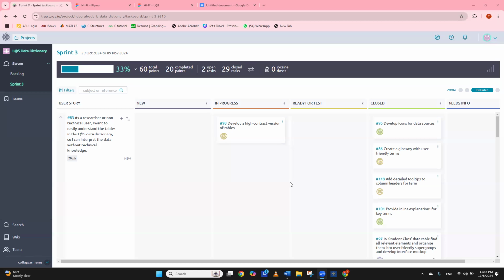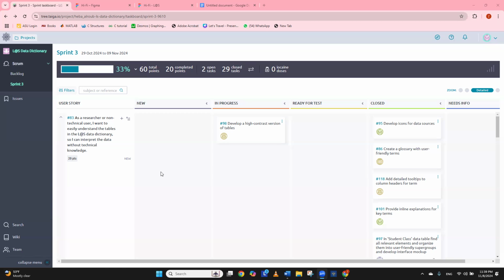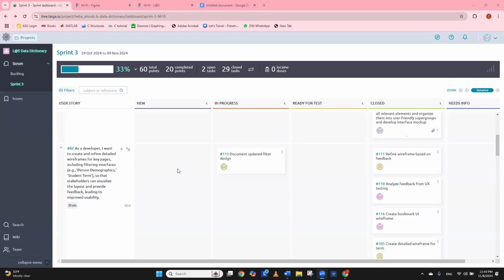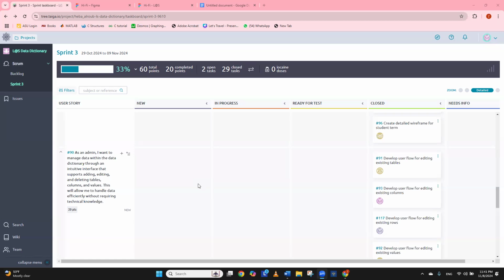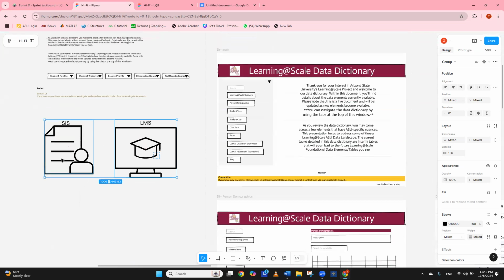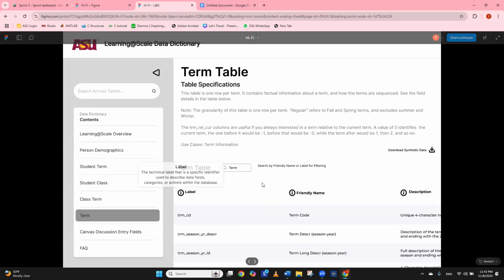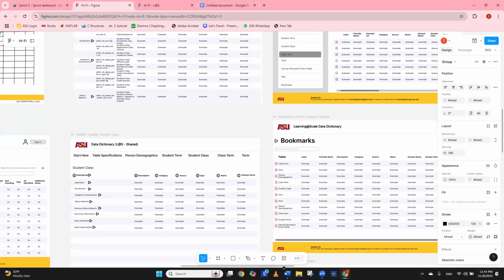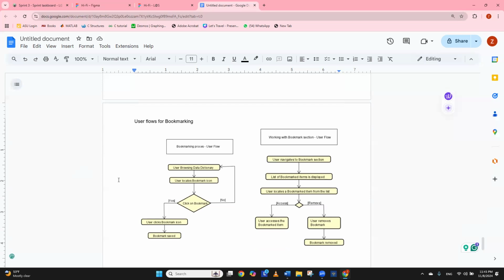SER401 Sprint 3 Artifact Review